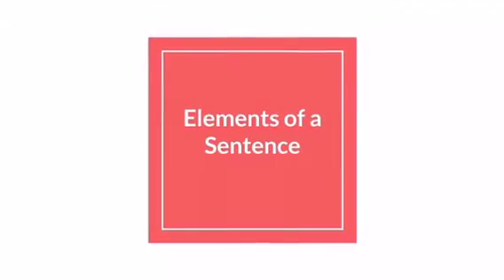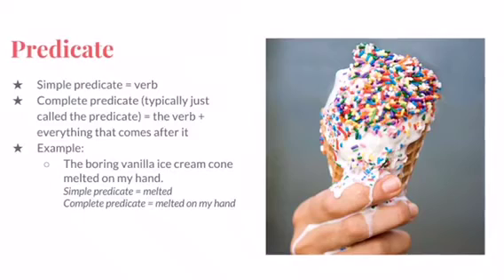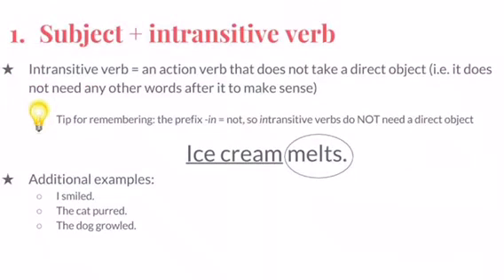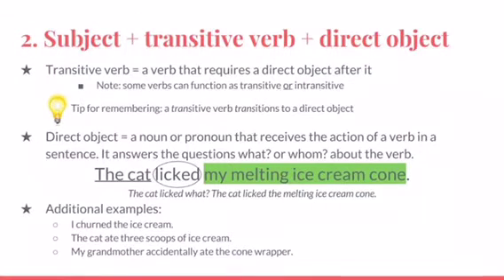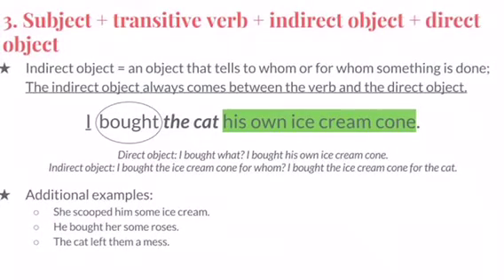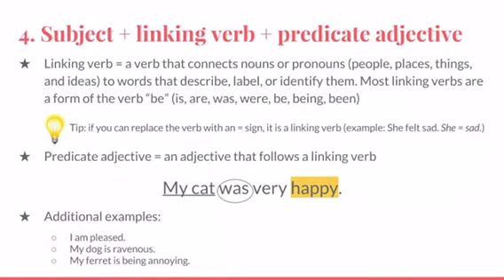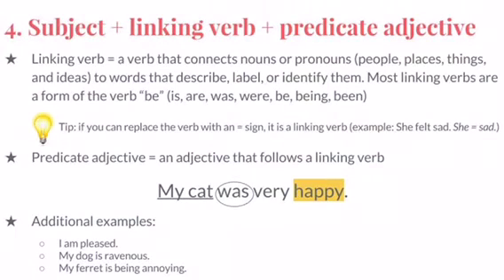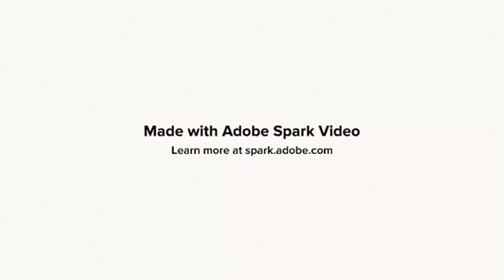Elements of a Sentence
Learn about subjects, predicates, direct and indirect objects, linking verbs, predicate nominative a and predicate adjectives, and the five basic sentence patterns.